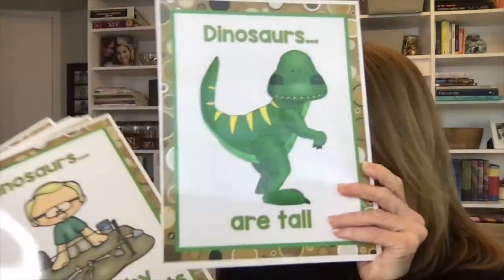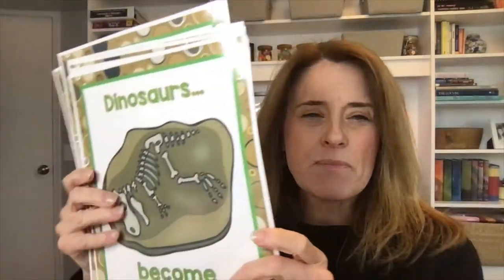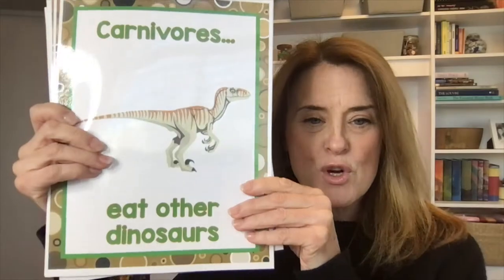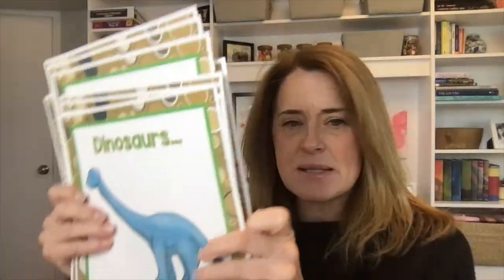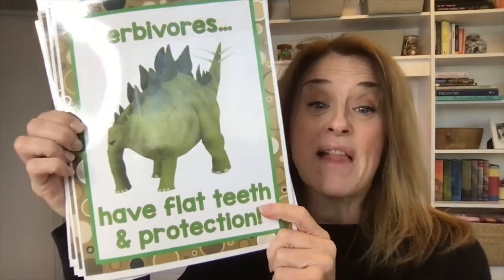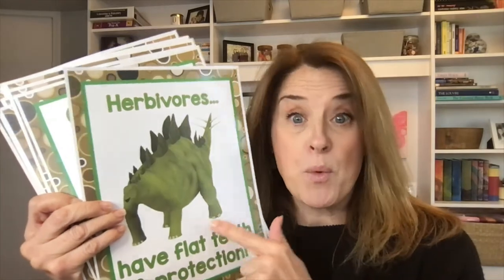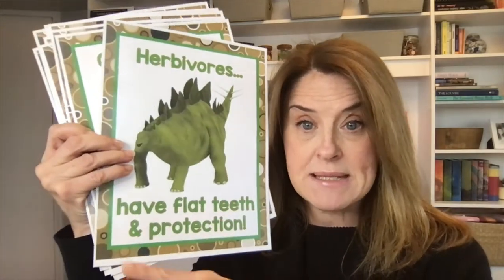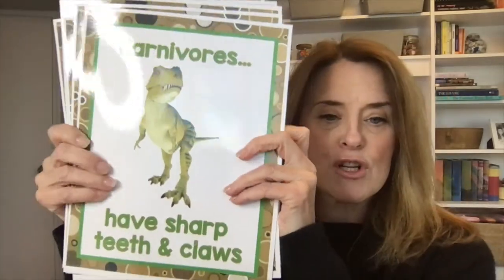The BEST Preschool & Pre K Dinosaur Literacy Centers & Activities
If you're looking for the best preschool & pre K dinosaur literacy centers & activities, then check these out! I've gathered my best fun & interactive dinosaur literacy activities for your preschoolers.

Dinosaurs are one of the most popular topics in preschool & pre-kindergarten, and these centers have something for everyone! From learning about dinosaurs to playing games, these centers have something for you and your little ones!

You can find all of these activities in my "All About Dinosaurs 5-Day Lesson Plans for Preschool, Pre-K & Homeschool" in my TPT shop.  Link to my lesson plan and a few things you may need below.

Colored Clothespins

Clear Buttons